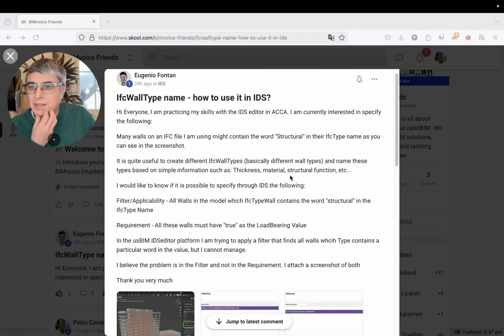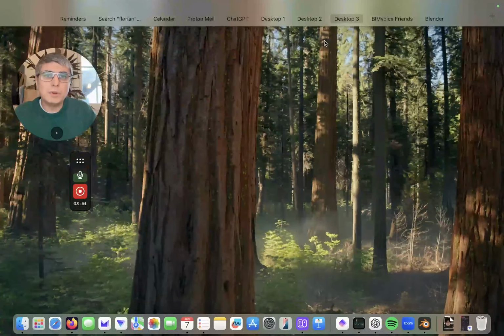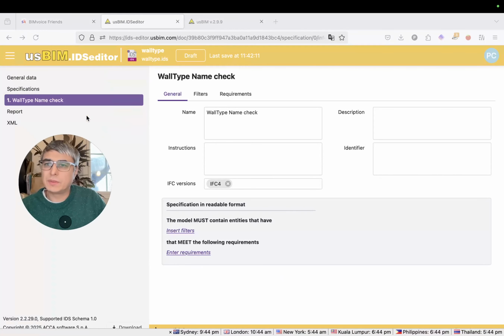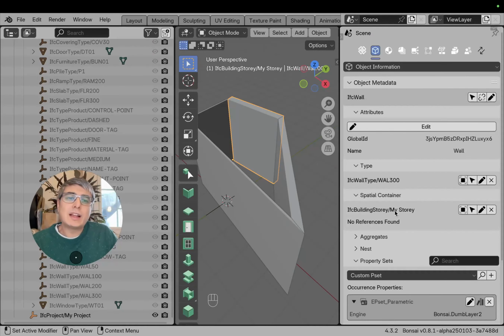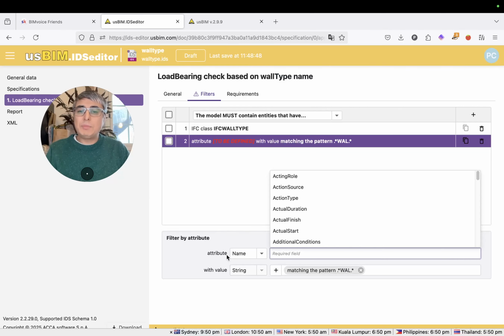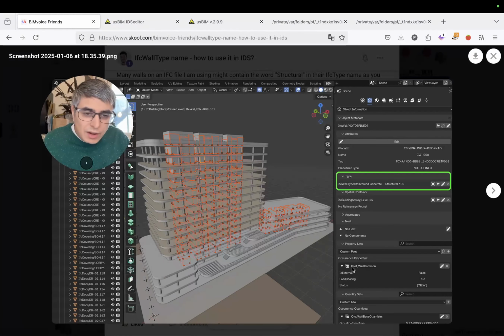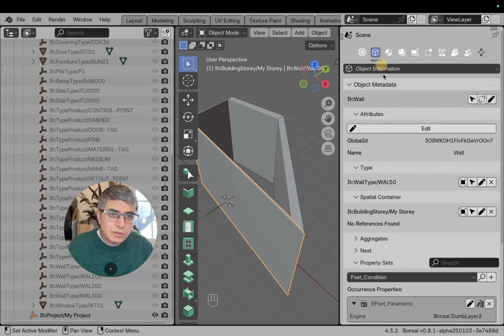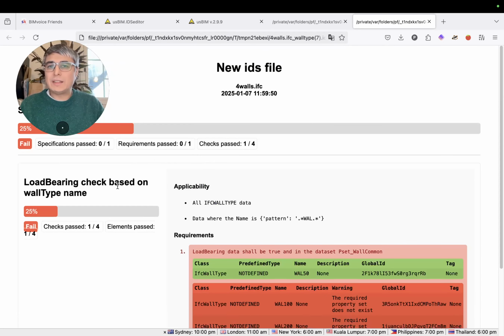IDS wall type validation mystery what’s going on?